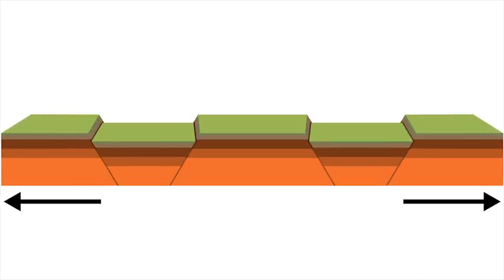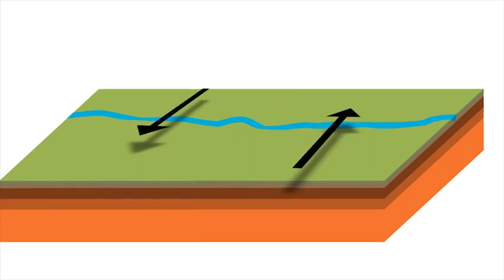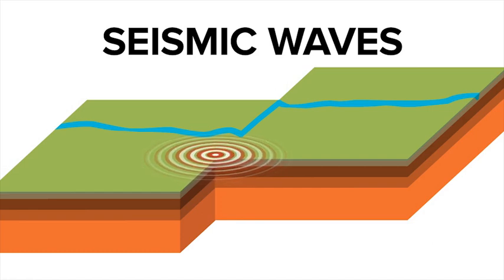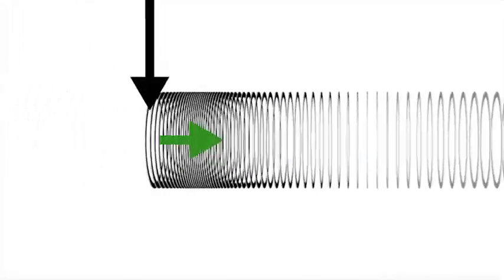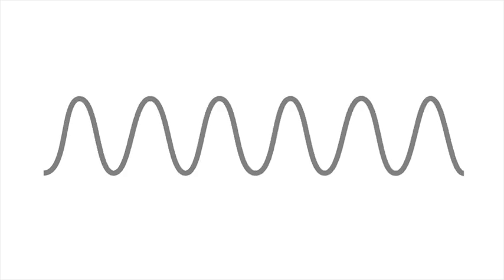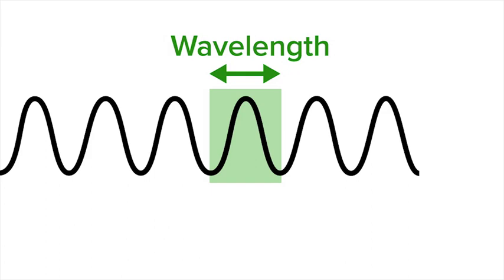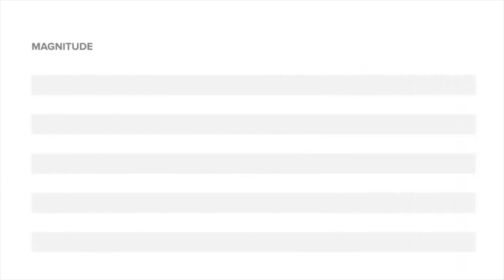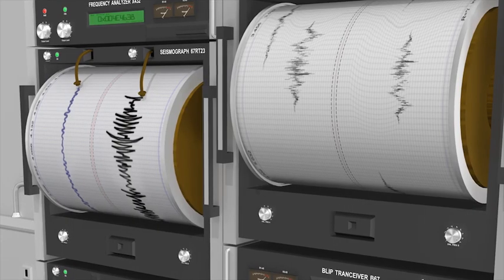Earthquake Movement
4th Grade Science
1:35 Seismic Waves - Transverse & Longitudinal
2:29 Anatomy of a Wave
3:04 Measuring the Strength of a Wave